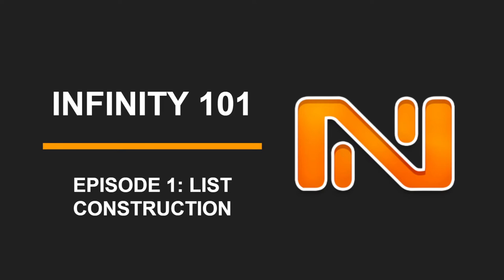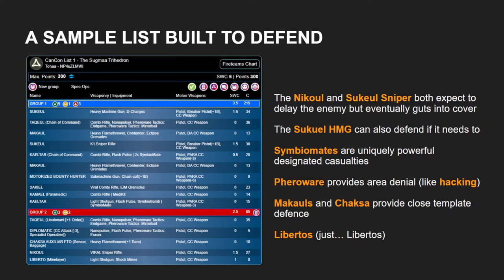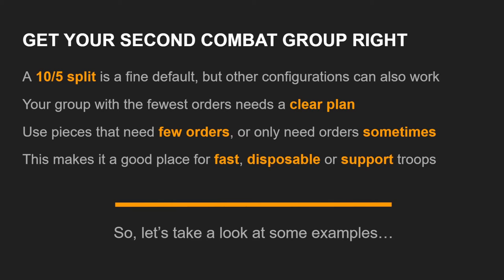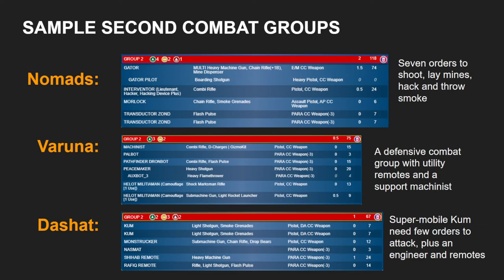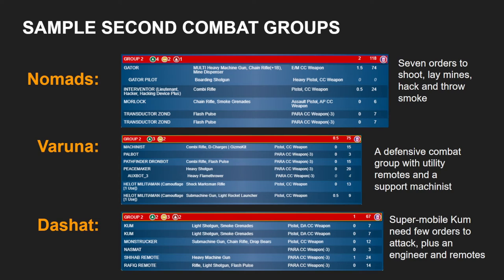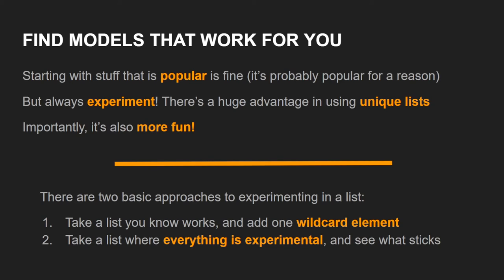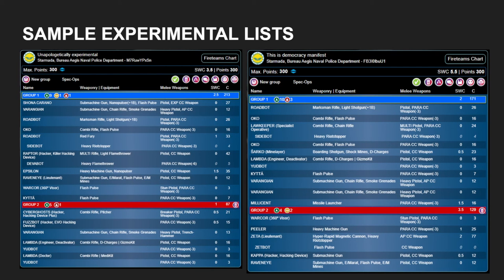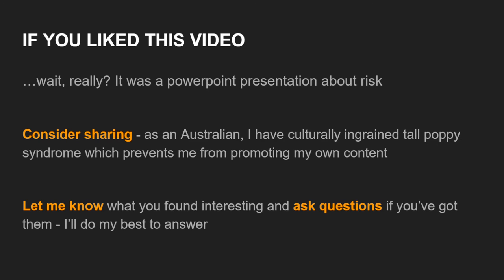Infinity 101 Episode 1: List Construction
If you want to support me and the content I'm making, you can

This is (optimistically) the first episode in a series covering concepts that will help progress you from a developing to more advanced Infinity player. In this episode, we cover three concepts around list construction.

As always the slides are available for those who do not wish to attend the lecture

0:00 - Introduction
1:20 - Build your lists to defend first, attack second
6:17 - Getting your second combat group right
17:44 - The importance of experimenting